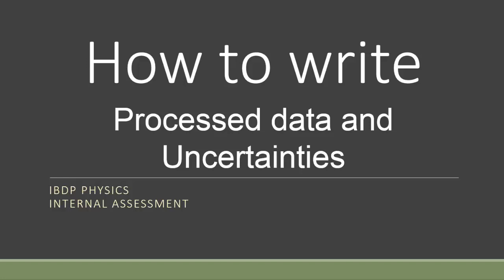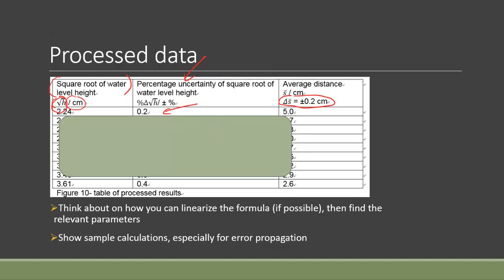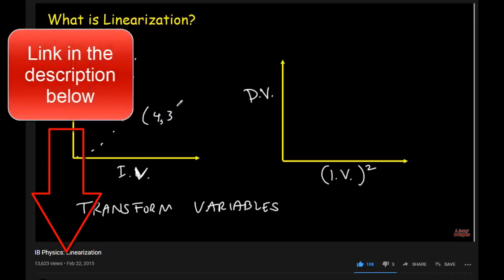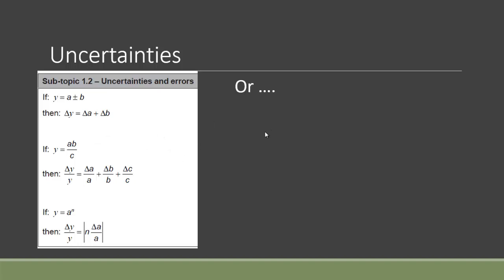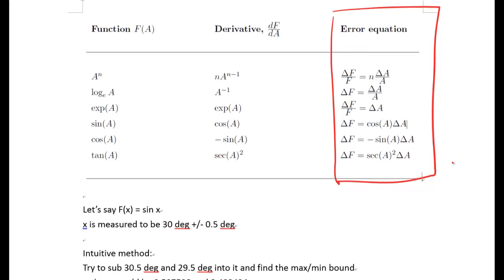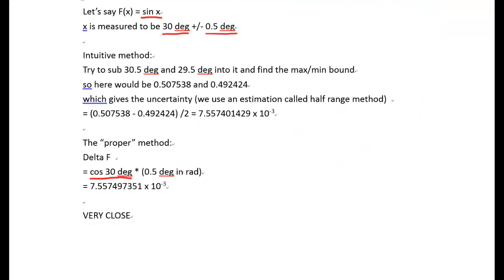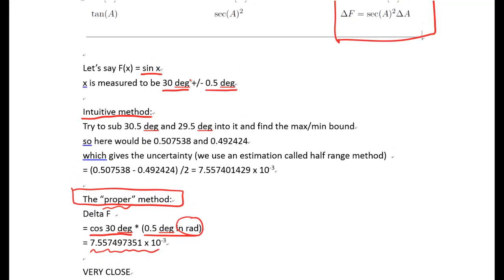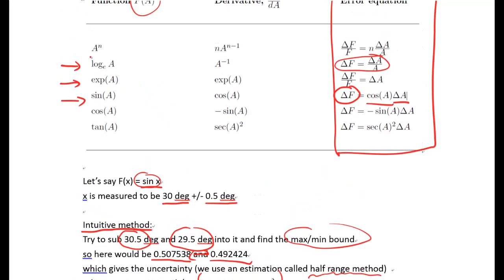How to ace IB Phy IA? (Part 7) - How to write "Processed data" and "Uncertainties"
00:00 Processed data
02:36 Uncertainties